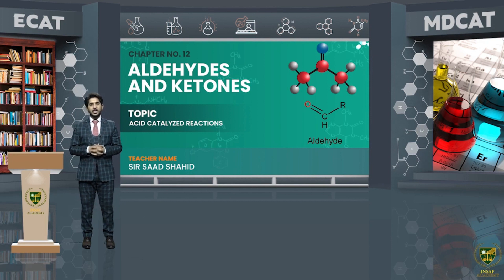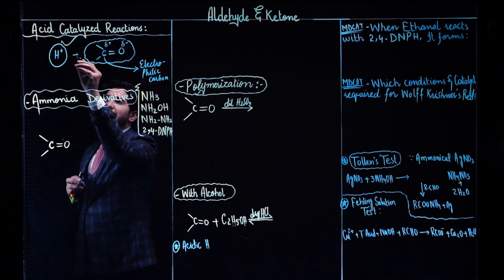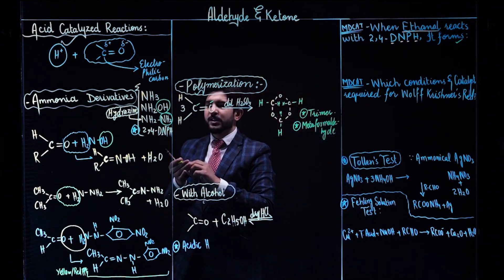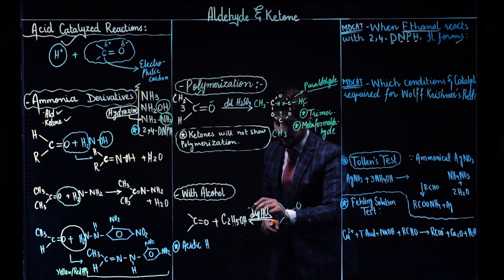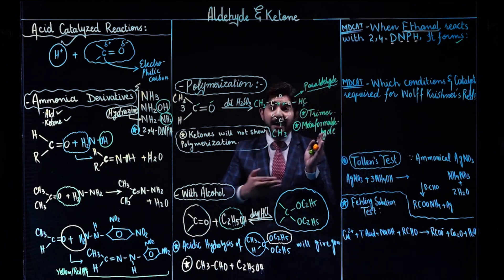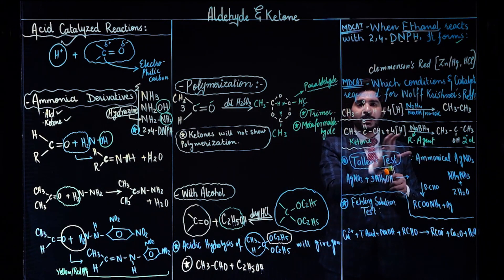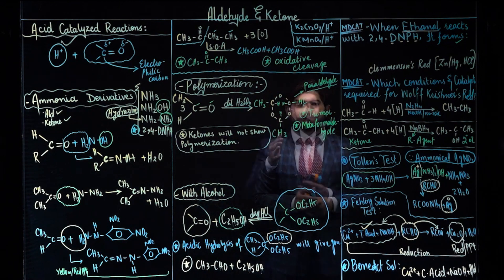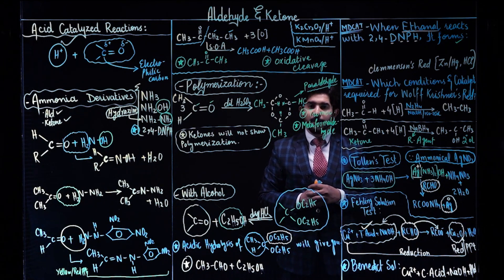ACID CATALYZED REACTIONS | MDCAT CHEMISTRY | PRACTICE MCQs | BIOLOGY IN SECONDS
Dear Students/viewers.
Welcome to  Chemistry MDCAT / ECAT
Lecture : ACID CATALYZED REACTIONS.
In this video, we will cover the core concepts of Chemistry, making sure you understand the fundamentals for the upcoming lectures.

Finally, we will cover some important Multiple Choice Questions (MCQ's) related to the topics discussed in this lecture. This will help you understand the concepts better and prepare you for the upcoming exams.